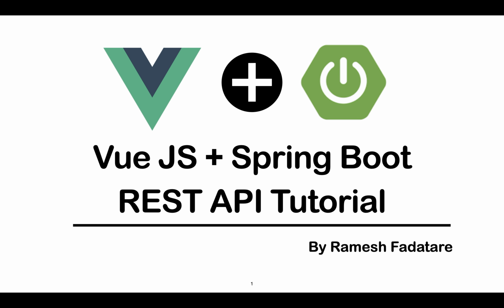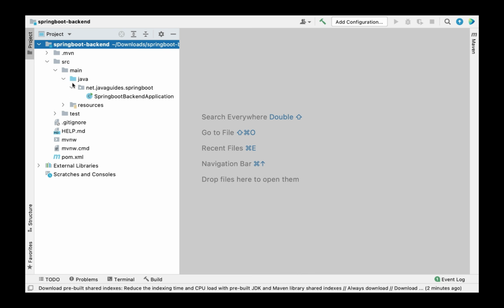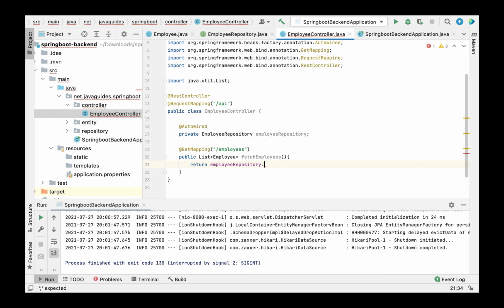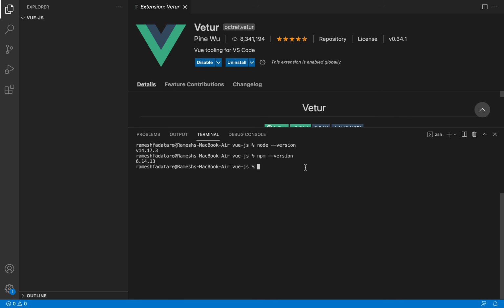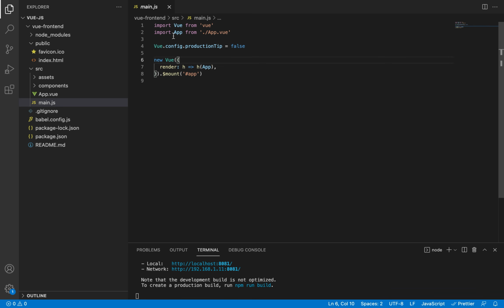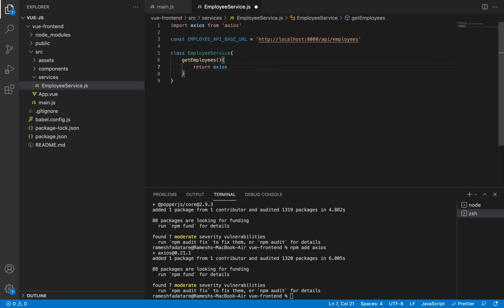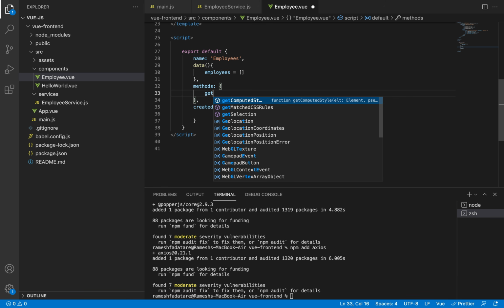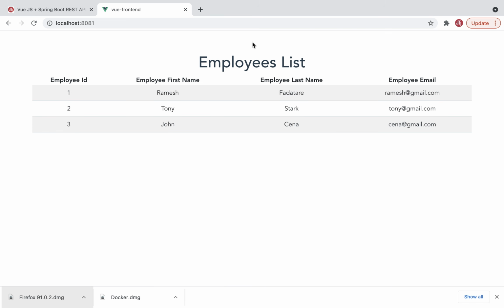Vue JS + Spring Boot REST API Tutorial | Full Stack Development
In this video tutorial, we will learn how to build a simple Full Stack application using SpringBoot as backend and Vue JS as frontend.

Vue JS is a progressive framework for building user interfaces (UI) on the front end.

Spring Boot is a very popular Java framework for building RESTful web services and microservices.

Course Content:
[00:00] - Overview
[04:01] - Creating Spring Boot Project and Expose REST API
[20:52] - Creating Vue Project and Consume REST API